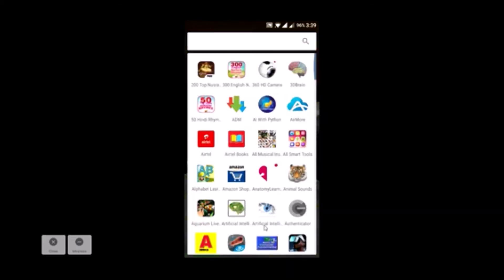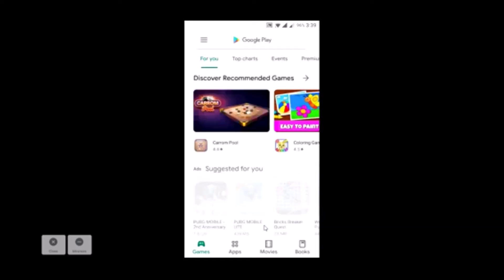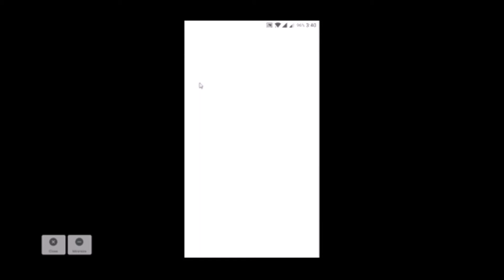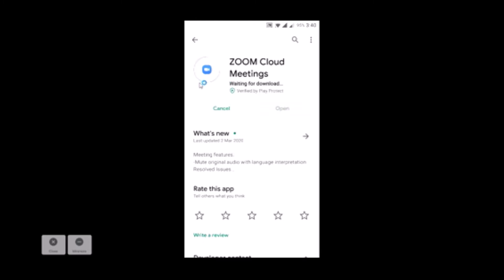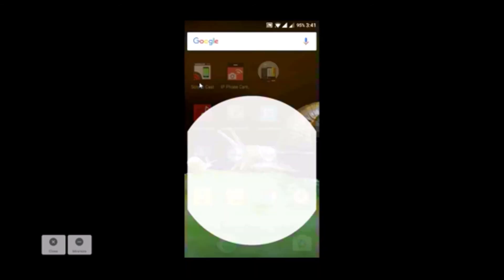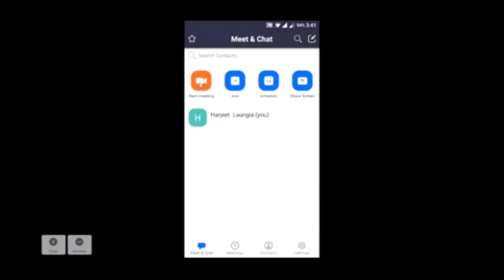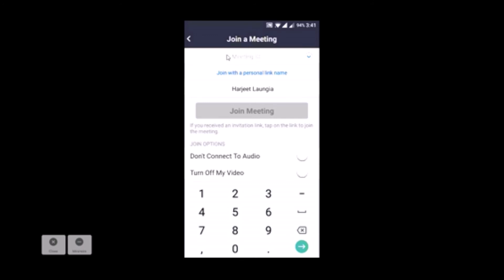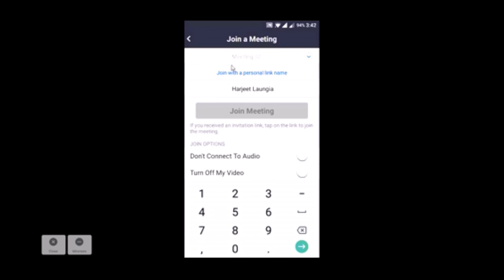Zoom App for students